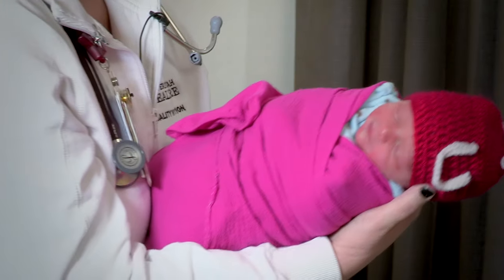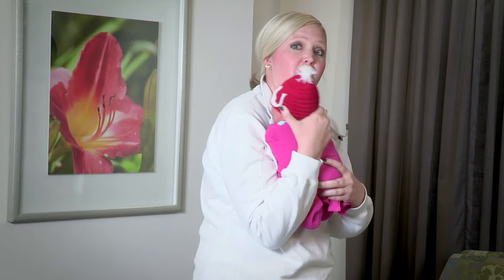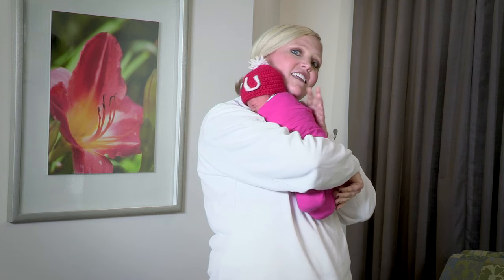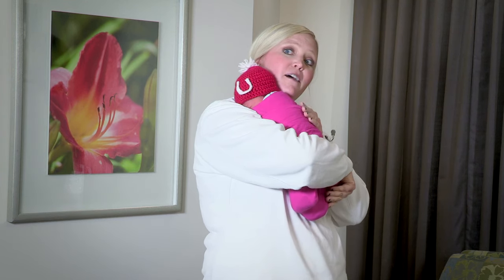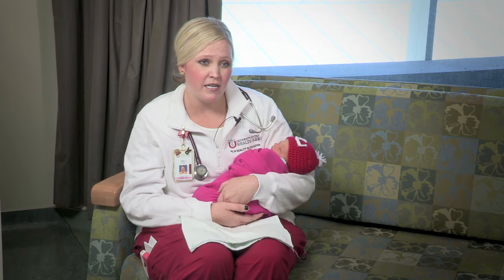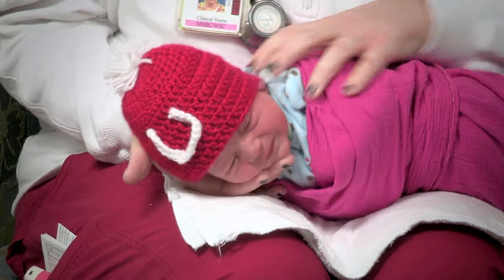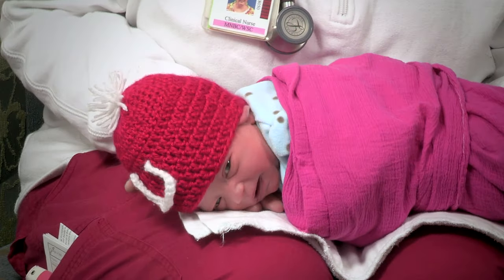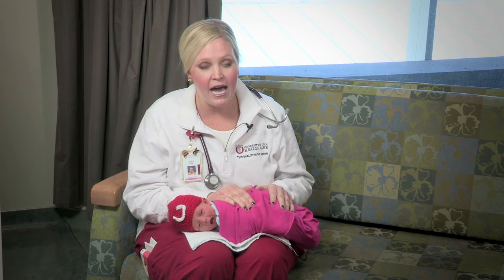Baby Burping - 60 Seconds to a Healthier You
Ways to safely burp your baby.  Emily Pennock, R.N. demonstrates in this video two ways to safely burp your baby.

ABOUT UNIVERSITY OF UTAH HEALTH:
University of Utah Health is the only academic medical center in the state of Utah and the Mountain West and provides patient care for the people of Utah, Idaho, Wyoming, Montana, western Colorado, and much of Nevada. It also serves as the training ground for the majority of the state's physicians, nurses, pharmacists, therapists, and other health care professionals. Consistently, ranked #1 in quality in the nation among academic medical centers, our academic partners at the University of Utah include Schools of Medicine and Dentistry, and Colleges of Nursing, Pharmacy, and Health, which are internationally regarded research and teaching institutions. Our team is committed to creating a diverse and inclusive environment for our staff, students, patients, and partners